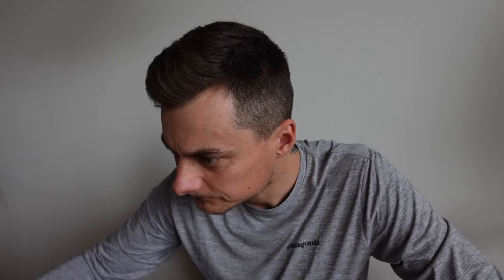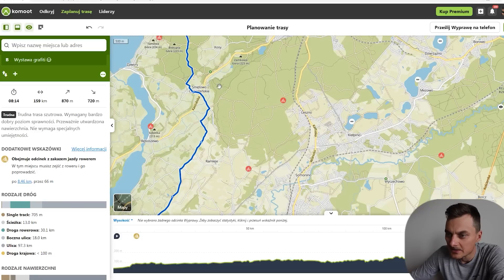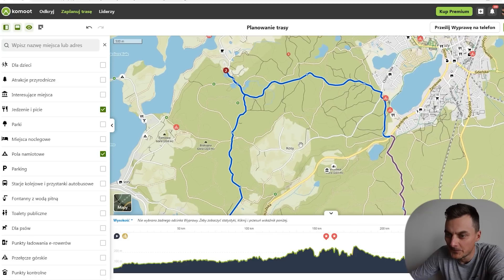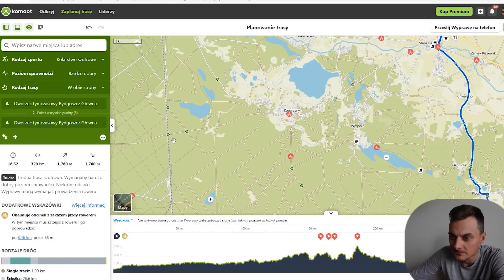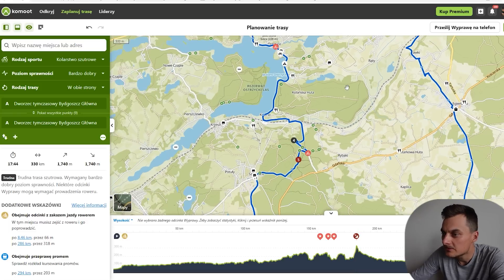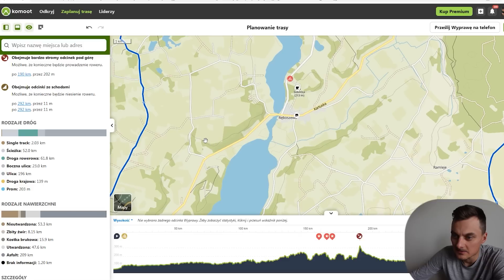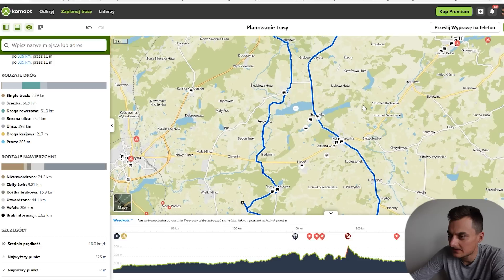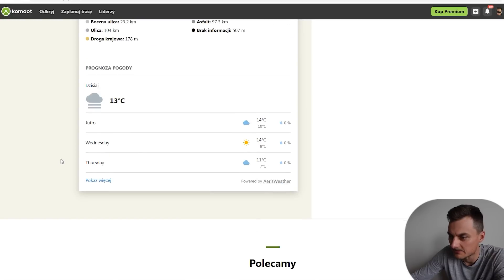Jak WYZNACZAĆ ciekawe TRASY ROWEROWE?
Jak planować ciekawer trasy rowerowe  w aplikacji KOMOOT? Wyznaczanie tras gravelowych nastawionych na przygodę, odkrywanie nowych miejsc i eksploracja nieznanych wcześniej obszarów.